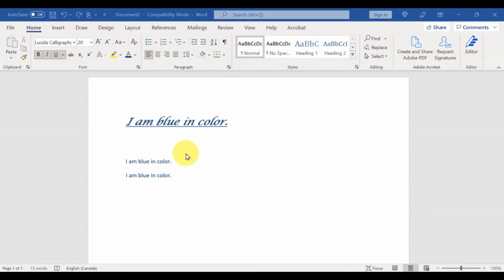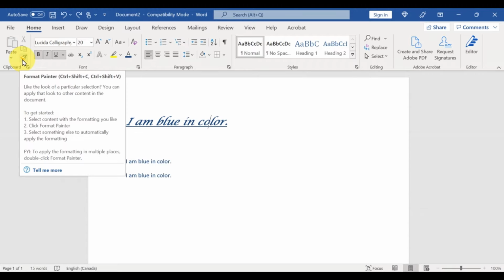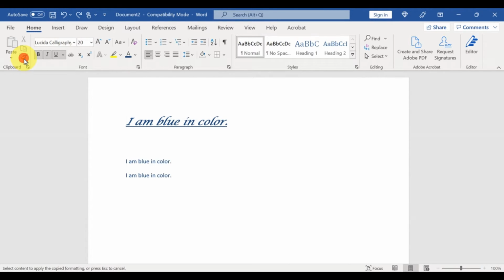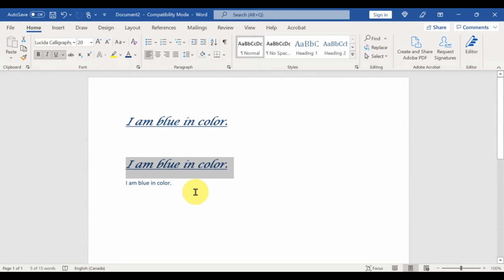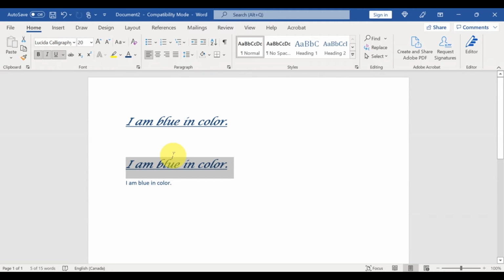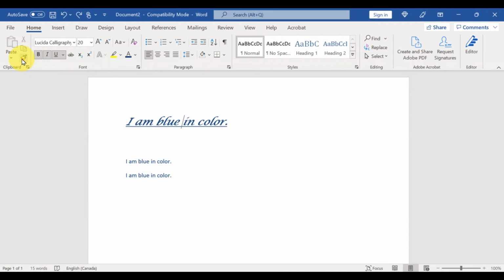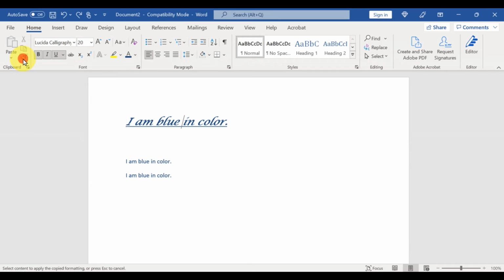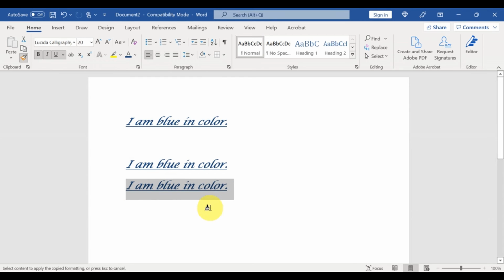How to use Format Painter in Microsoft Word || MS Word Format Painter || Tips Word || Tricks Word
How to use Format Painter in Microsoft Word